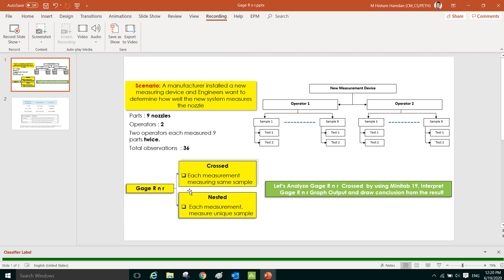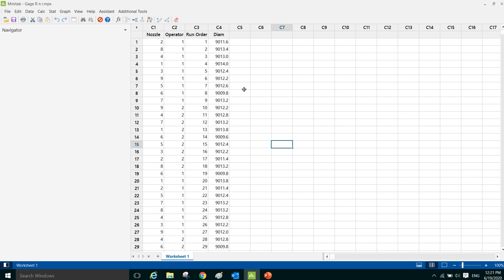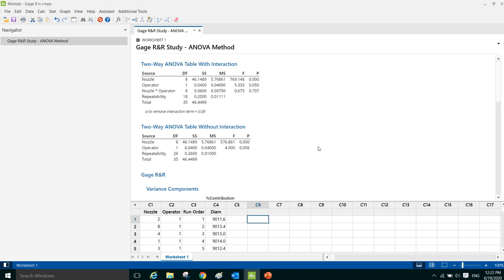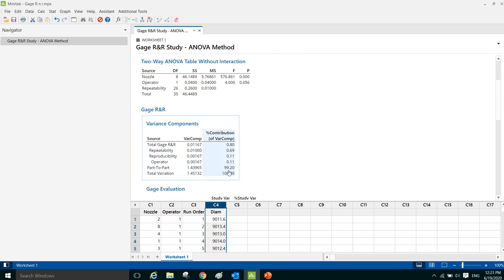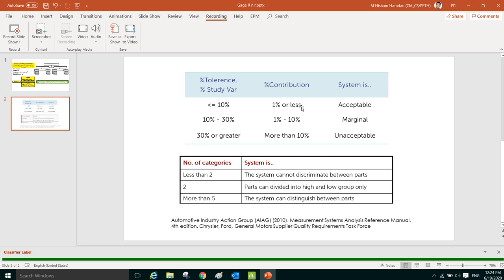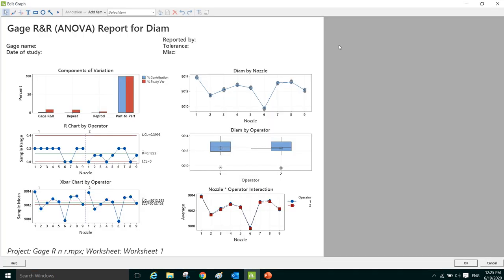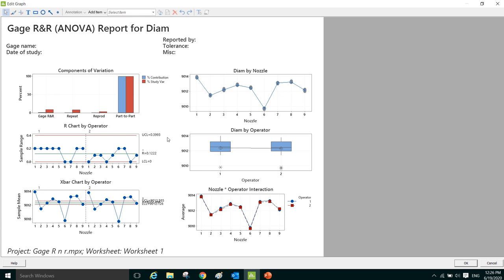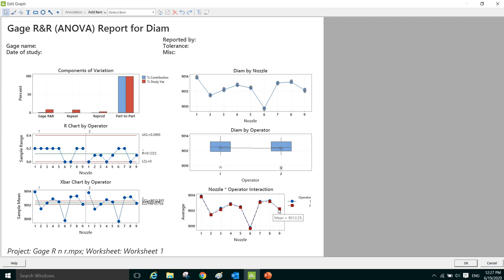Analyzing and Interpreting Gage R n r Crossed - Minitab 19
How to execute the Gage R n r crossed analysis in Minitab 19, interpreting the numeric and graphical output as well as draw conclusions from the analysis result.